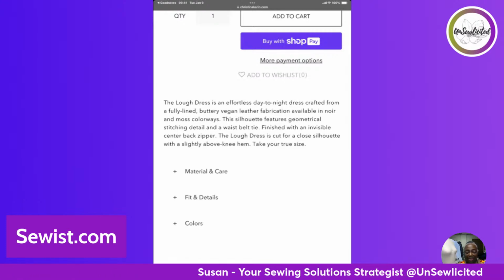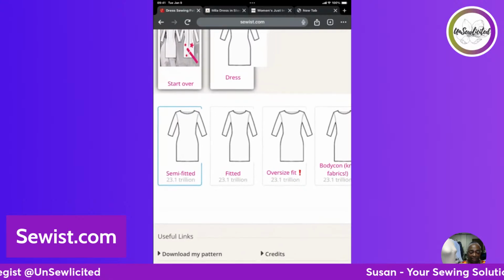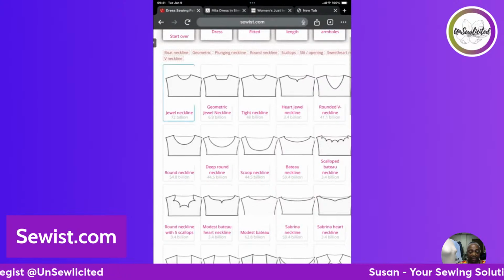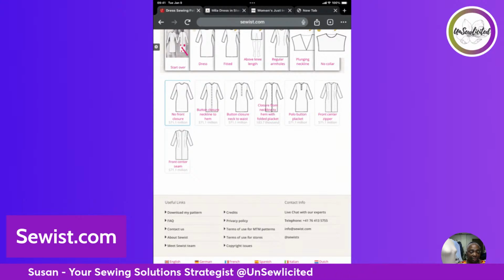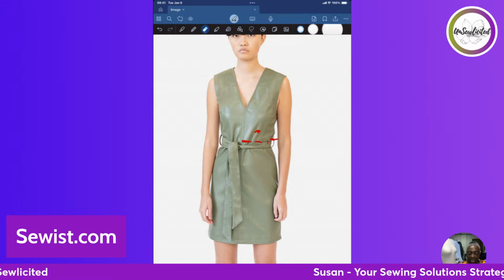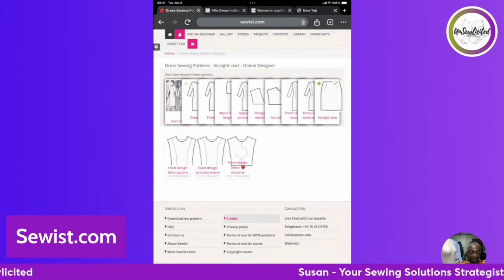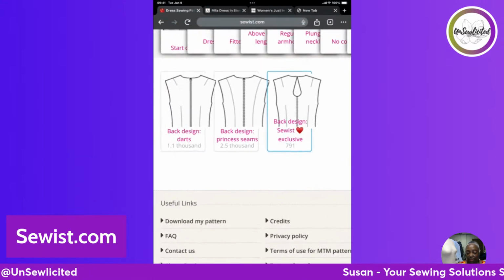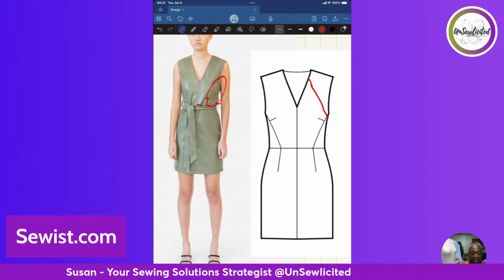Tailormade Thursday: How to Create a Pattern in Sewist.com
Hello, everyone!
In today’s video, you’ll learn how to design a personalized sewing pattern using Sewist.com’s powerful online designer. Whether you're looking to create a custom-fit dress, shirt, pants, or any garment, this tool offers a straightforward way to bring your vision to life with a made-to-measure pattern that fits you perfectly!

Here’s What We’ll Cover:

Choosing and Customizing Your Design:
With hundreds of design elements available, you can mix and match different style features—like collars, sleeves, necklines, and lengths—to customize your garment. I’ll demonstrate how to select features, view your options, and make adjustments for a design that’s truly yours.

Join the UnSewlicited Community!
👉 Check out my tools and guides on benable.com and let me help you level up your sewing!

💬 Let’s Connect
Got questions or a sewing challenge? I’d love to help you make your next project a success.

ID: Ishqualidigimugli7s3lj1